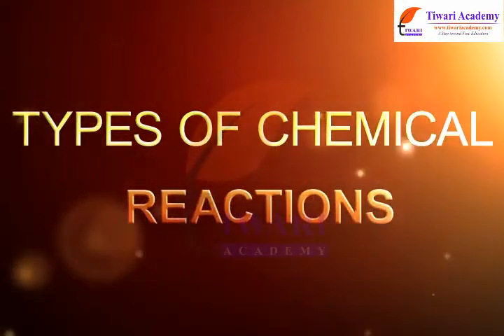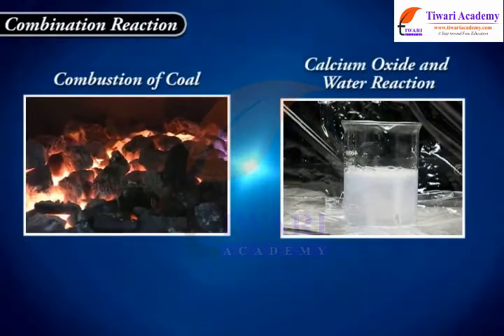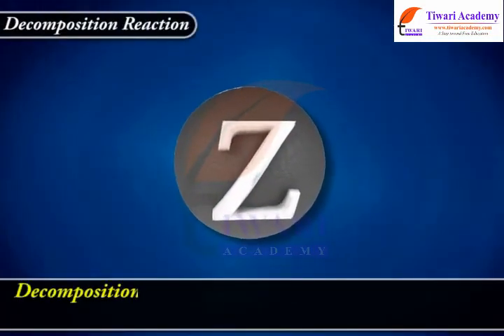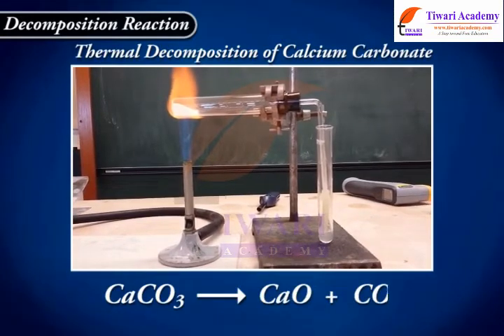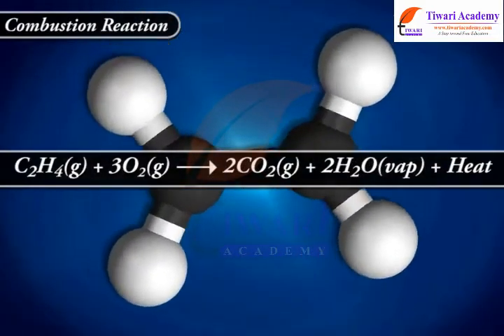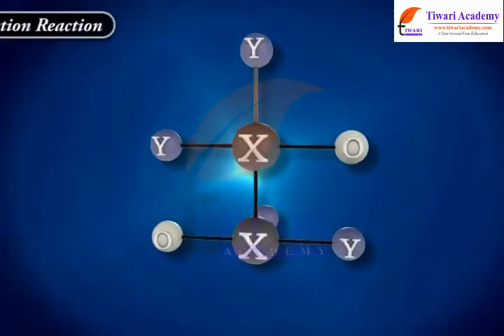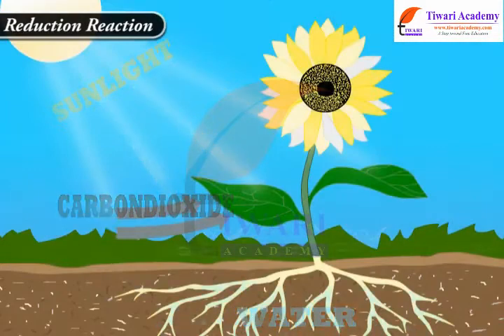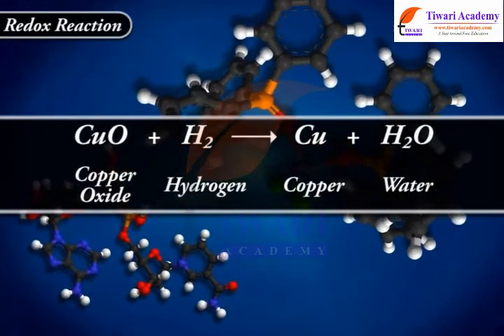Chemical Reactions and Equations - Types of Chemical Reactions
Class 10 Science Chapter 1 Chemical Reactions and Equations - Types of Chemical Reactions. and download study material and solutions.